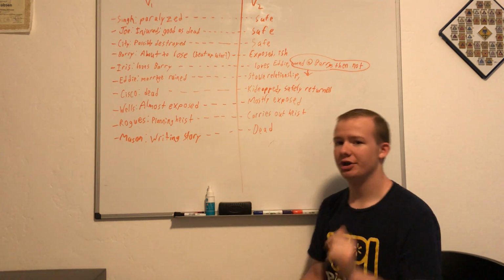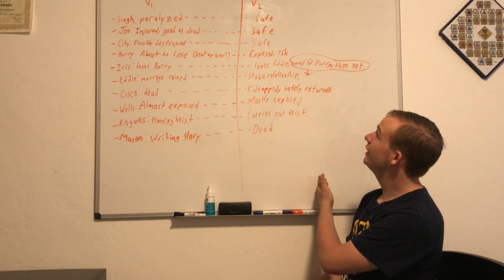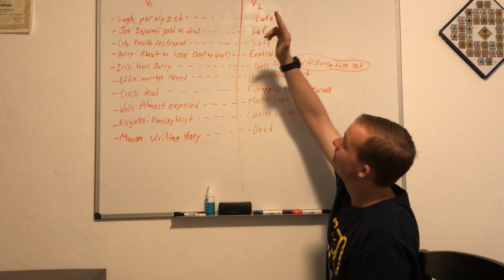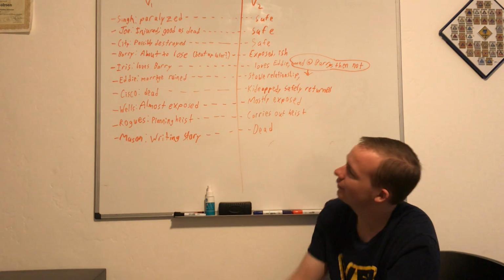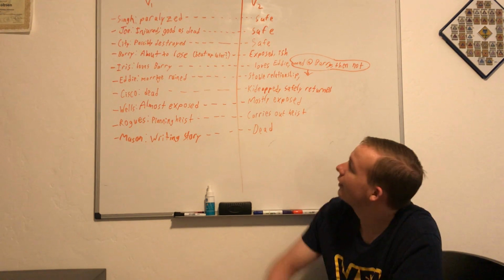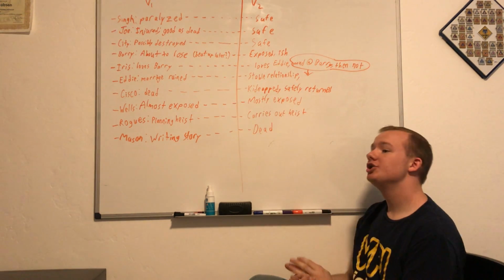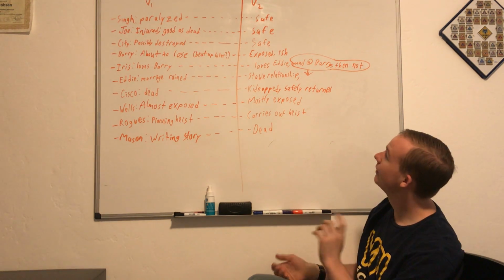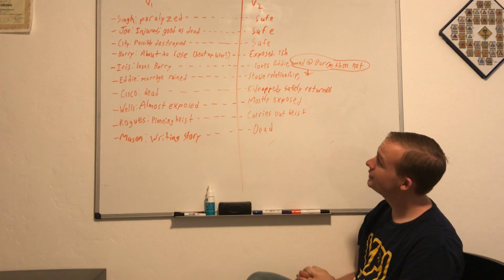Did Barry Allen really ruin the Mark Mardon Timeline?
Barry Allen, AKA the Flash, first travelled through time midway through season one. He makes some changes, which he laments as being far worse than the original tragedies. I am here to remind you all that it is, in fact, much much better for Cisco, Iris, Eddie, and his knowledge of Dr. Harrison Wells/Reverse Flash.

Copyright: the tv show The Flash and all of the characters come from the CW and DC Comics.